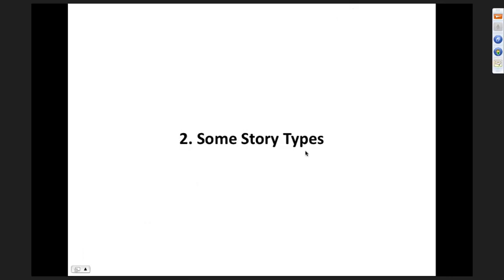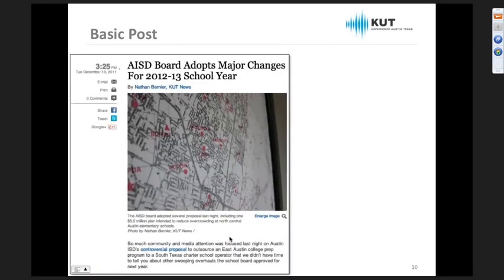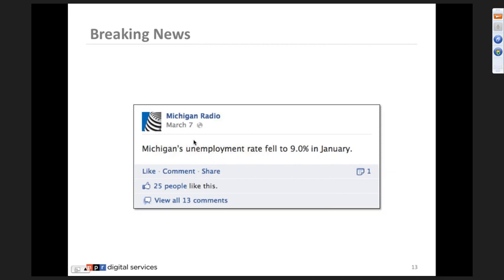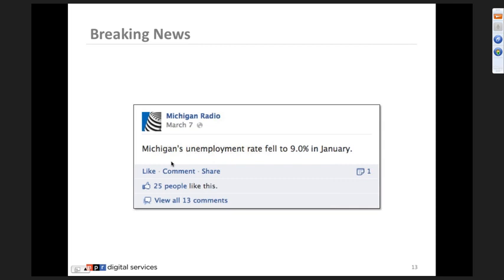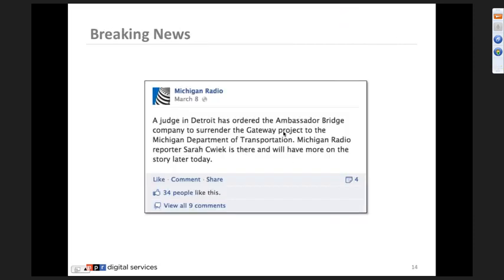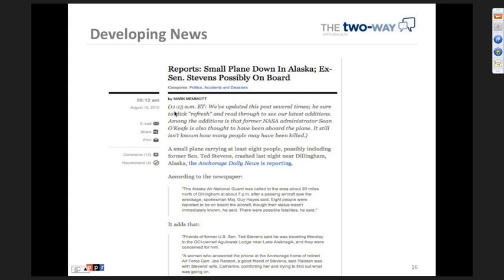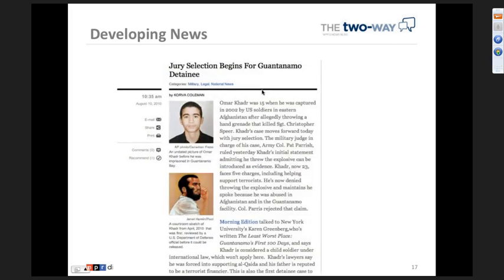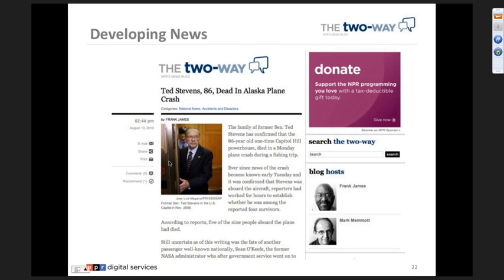Web-Original Storytelling Part 2 - Story Types pt 1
A tutorial from NPR on writing original news stories for the internet.